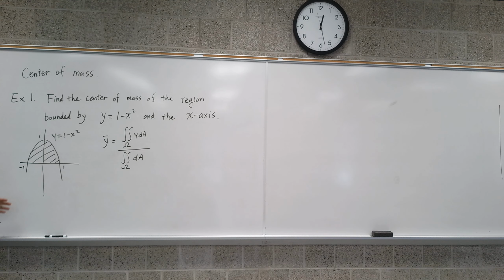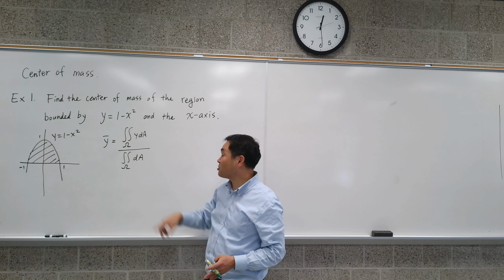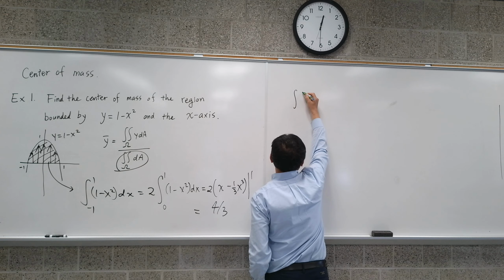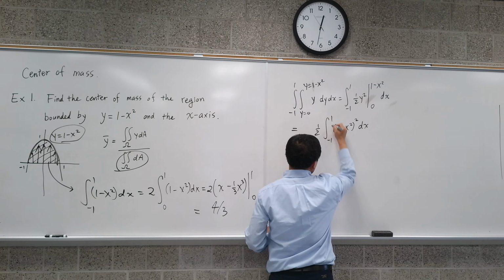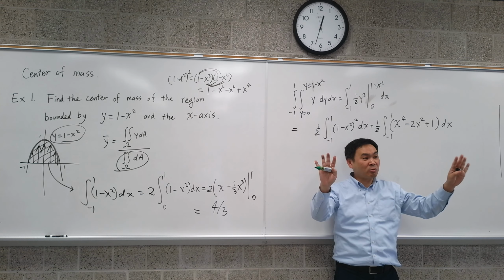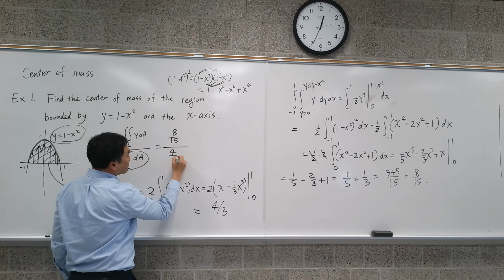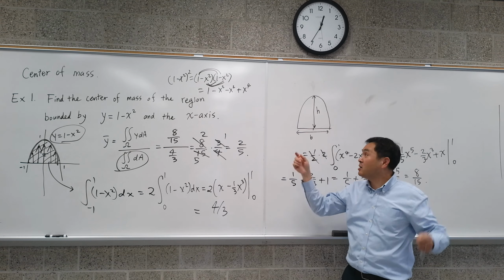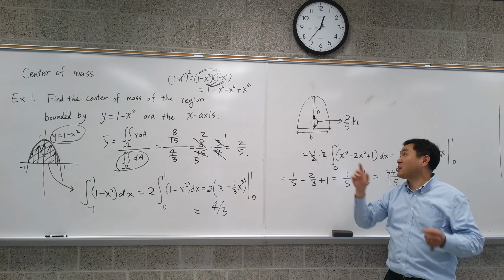center of mass parabolic region